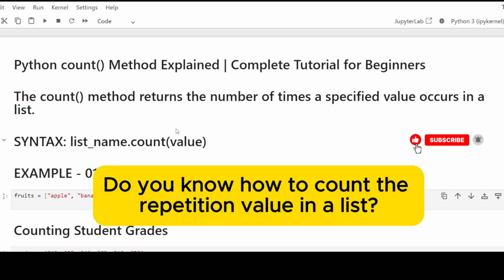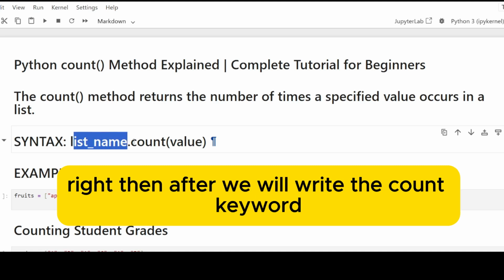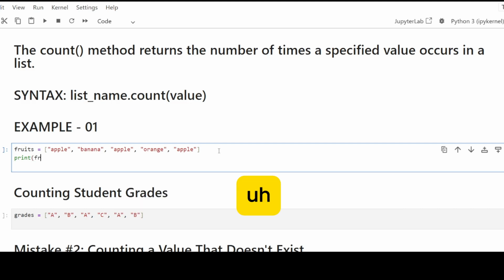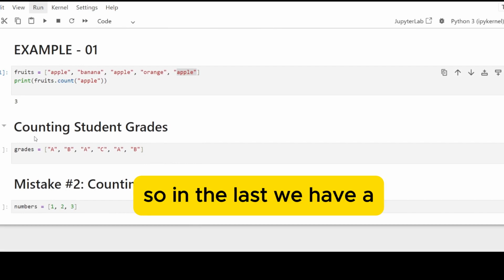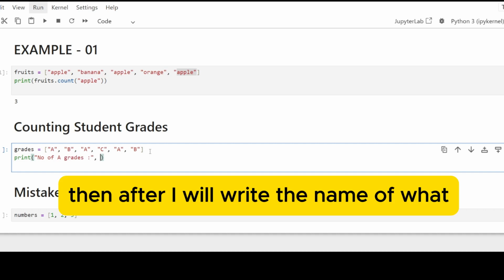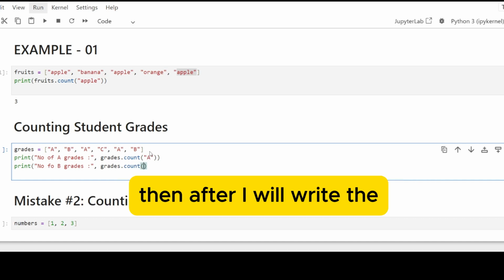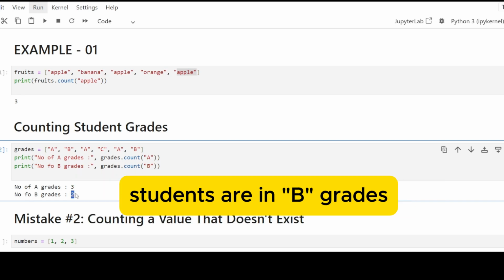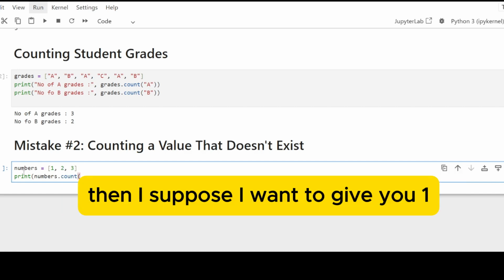Python List count() Method | list methods in python | Python Tutorial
In this Python tutorial for beginners, you will learn how to use the count() method in Python lists with easy-to-understand examples. The count() method helps you find how many times a specific element appears in a list. This is one of the most useful Python list methods for beginners and an important topic in Python programming.

In this video, you will learn:
What is the count() method in Python?
Syntax of list.count()
How to count elements in a Python list
Count duplicate values in a list
Real-world examples of the count() method
Common mistakes beginners make
Python list methods explained simply
Python Code Example:

print(numbers.count(10))
If you're learning Python from scratch, this video will help you understand Python lists and the count() method step by step.